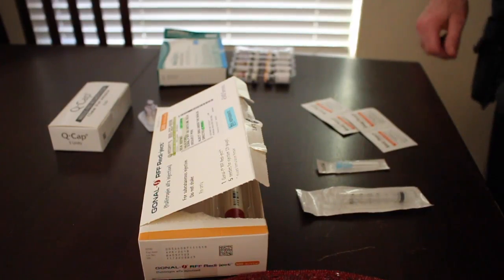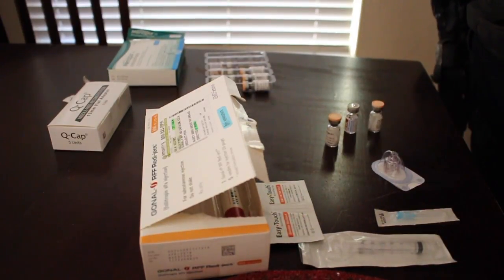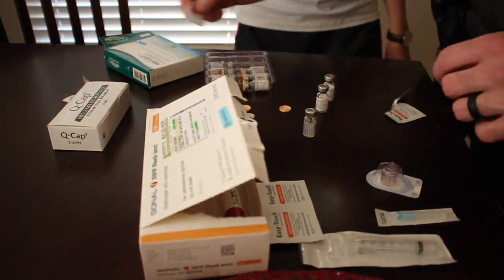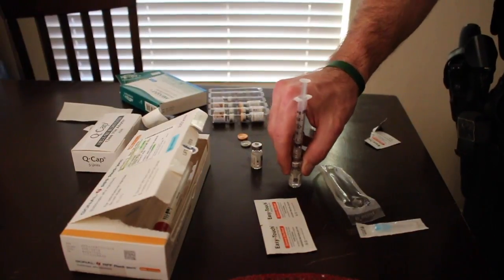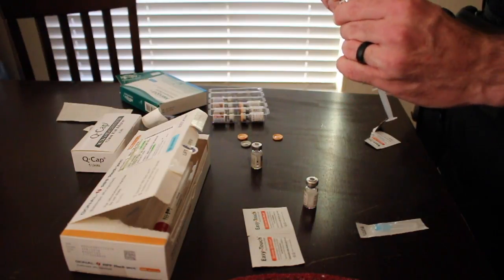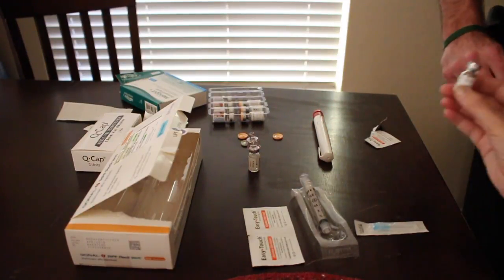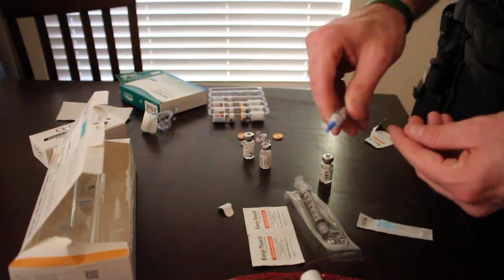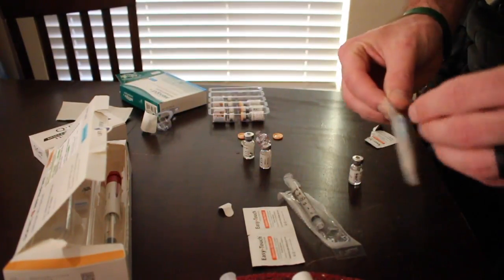Menopur and Gonal IVF Injections || Day 1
We started our Menopur and Gonal injections for our first IVF cycle today! And I have the best nurse EVER!

Hi friends! We are Halie and E and we’re vlogging our way through our infertility journey.

Met 11/28/11
Fell in love 12/17/11
Engaged 5/24/13
Married 5/20/14
TTC since 8/8/15
IVF cycle #1 currently going through